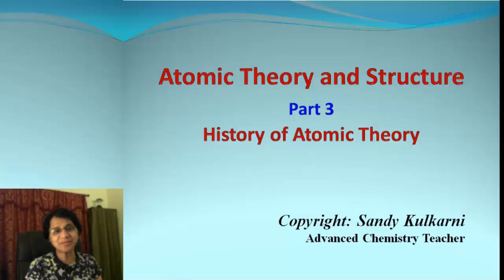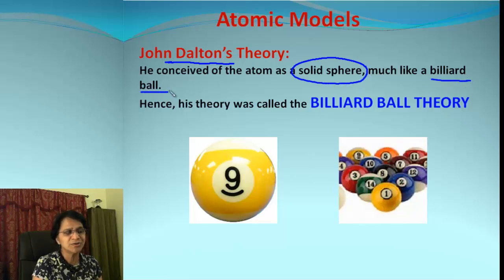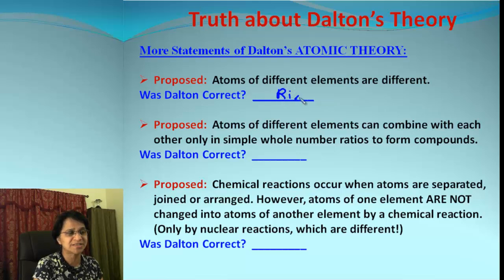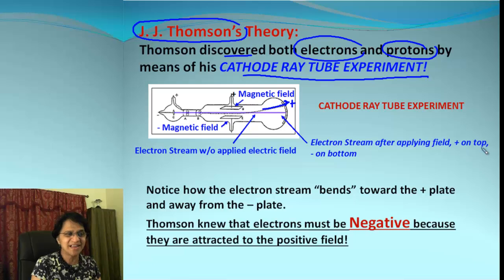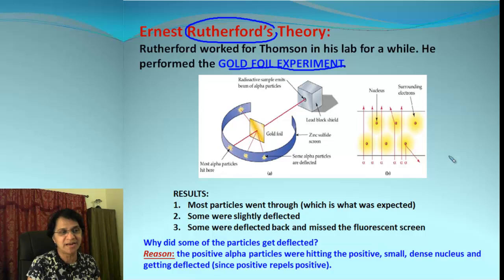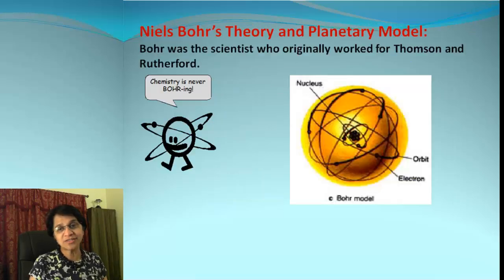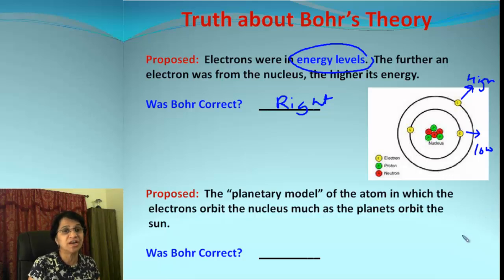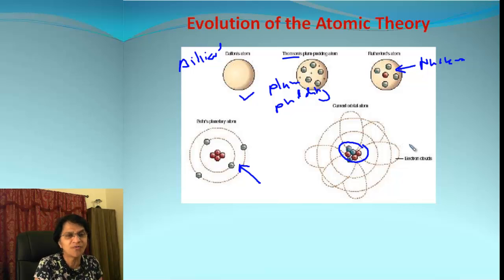Atomic Models & Atomic Theories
Learn about Atomic Models and the arrangement of particles. Also find out the Atomic theories proposed by several notable Scientists.